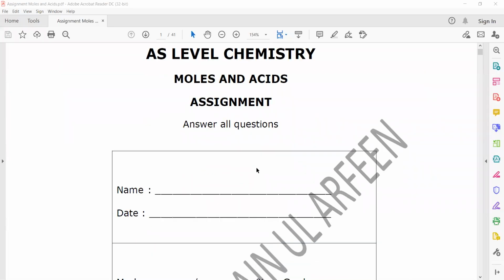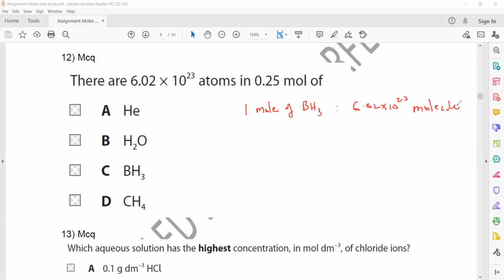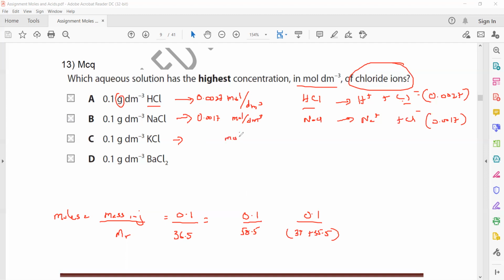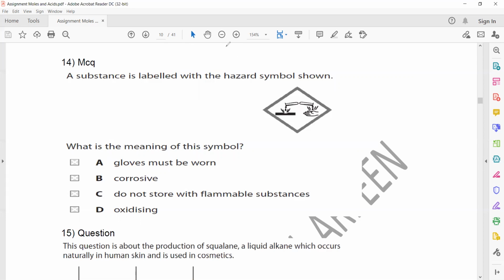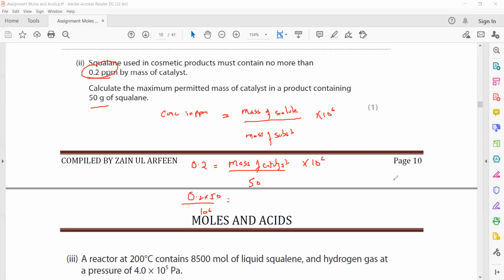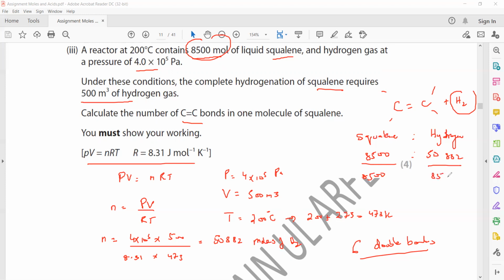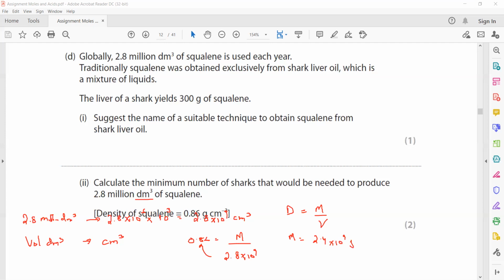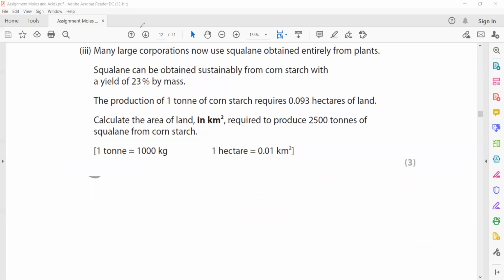As Chem Unit 1 lecture 5